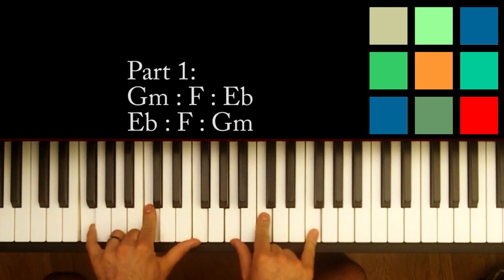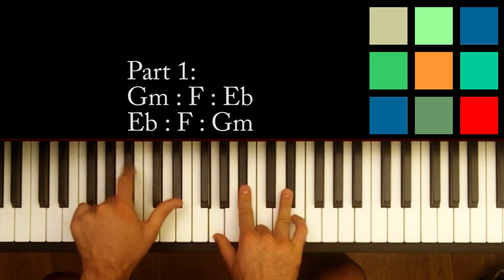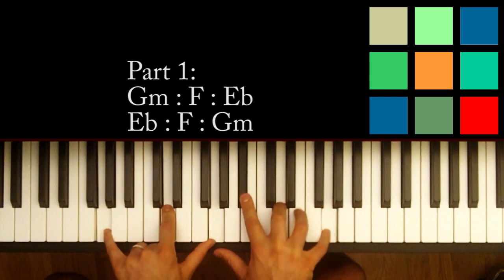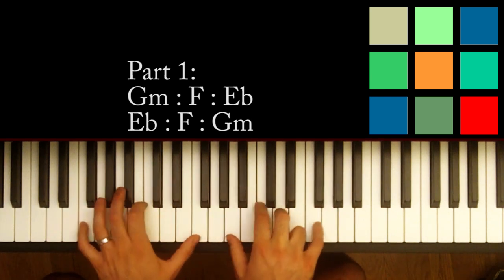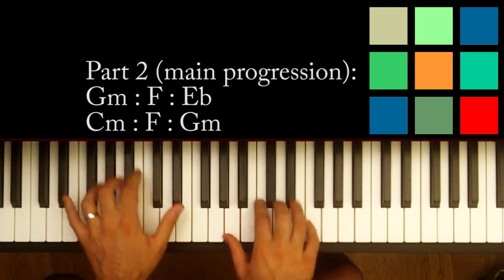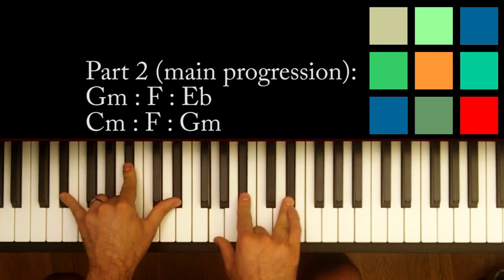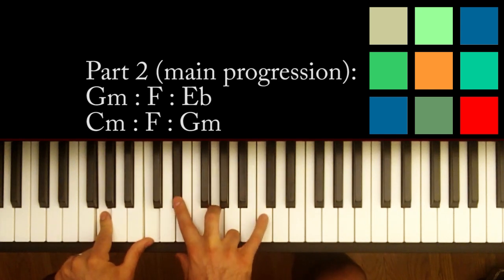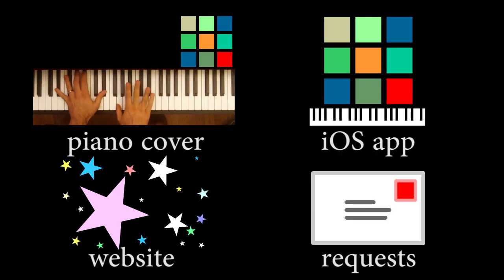How To Play "Applause" Piano Tutorial / Sheet Music (Lady Gaga)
In this piano tutorial I show you how to play "Applause" by Lady Gaga. You can find my other tutorials by searching the name of the song you want to play + "Joe Raciti" or "jraciti1". If you would like different piano lessons from the ones I have posted, you can vote for the next tutorial at the Facebook link above. Otherwise, leave a comment in the comment section or thumbs up an existing comment to let me know what songs you would like me to teach you. I can't promise that I'll be able to get to them but I will at least consider your recommendations.

Applause Lyrics:

I stand here waiting for you to bang the gong
To crash the critic saying, "Is it right or is it wrong?"
If only fame had an I.V., baby could I bear
Being away from you, I found the vein, put it in here

I live for the applause, applause, applause
I live for the applause-plause
Live for the applause-plause
Live for the way that you cheer and scream for me
The applause, applause, applause

Give me that thing that I love (I'll turn the lights on)
Put your hands up, make 'em touch, touch (make it real loud)

(A-P-P-L-A-U-S-E) Make it real loud
(A-P-P-L-A-U-S-E) Put your hands up, make 'em touch, touch

[Verse 2:]
I've overheard your theory "nostalgia's for geeks"
I guess sir, if you say so, some of us just like to read
One second I'm a Koons, then suddenly the Koons is me
Pop culture was an art, now art's a pop culture in me

[Bridge:]
Ooh-ooh
Touch, touch
Ooh-ooh ooh-ooh
Touch, touch now

Ooh-ooh-ooh-hoo
Ooh-ooh-ooh-hoo
Ooh-ooh-ooh-hoo
Ooh-ooh

(A-P-P-L-A-U-S-E) Put your hands up, make 'em touch (make it real loud)

A-R-T-P-O-P

GEAR:
Camera: I used to use a Kodak Zi8 - you might also try a later model if you are interested in this camera and price point... maybe something like the Kodak Playsport Thanks to being selected as a YouTube Next Up How To Guru, I now use a Canon 60D SLR camera
My award package came with two lenses. So far I have only been using the IS USM lens but I might start experimenting with the 50 mm lens too
I use a manfrotto tripod and a manfrotto joystick tripod head
My lighting gear came in a set